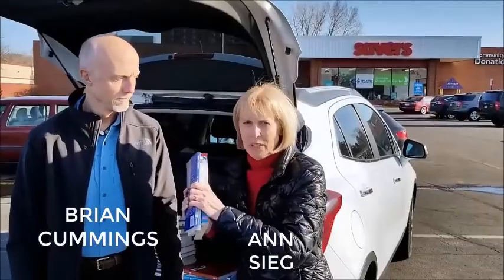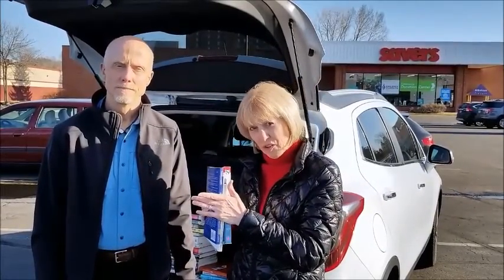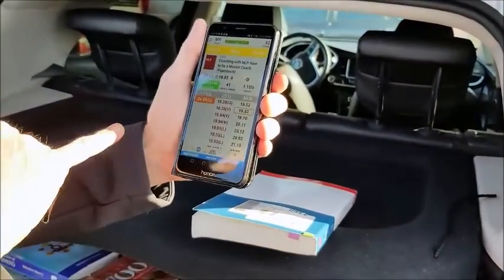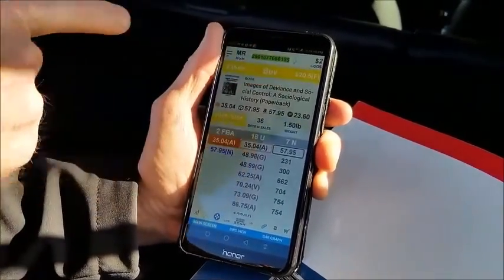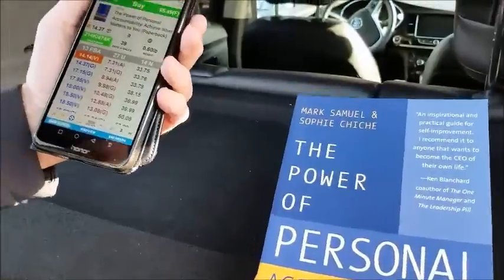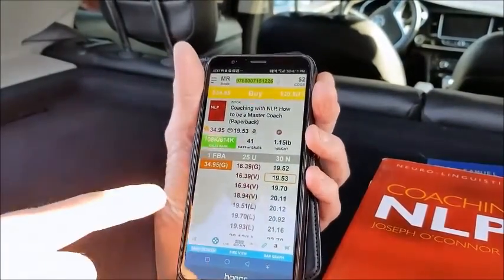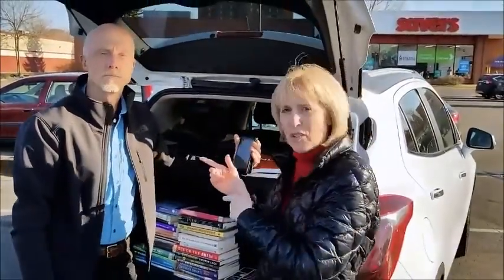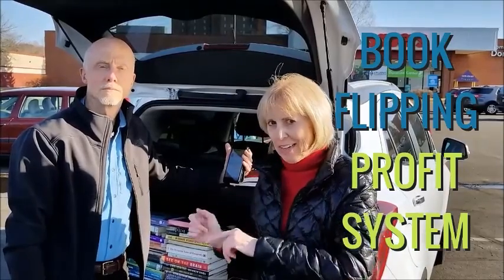BOOK FLIPPING WITH AMAZON PRIME CUSTOMERS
Create a new income stream by flipping books online!

That’s right...book arbitrage is a highly-profitable niche of the popular local arbitrage business model!

You can find books for cheap (sometimes less than a dollar each), and then flip them online for big profits!

Is it really possible to sell books on Amazon and make money? Even with things like shipping costs and Amazon fees?

Yes!

It’s entirely possible. Just imagine:

Finding a book for a dollar and selling it for forty!

Finding a book for 5 dollars and selling it for a hundred!

Finding a book for 10 dollars and selling it for FIVE HUNDRED!

Our students share success stories like this every single day. And soon you can too!

Imagine waking up tomorrow for your first book sourcing trip (industry term for when you go shopping for book arbitrage inventory) at a local thrift store (like Goodwill).

You’re in luck! Just as you, the amateur bookflipper, gets to the store, they bring out a fresh rack from the stockroom. A new shipment just arrives, and by pure fortune you get first crack at it!

You pull out your phone, bring up your scanning app, and get to work.

You’re a good hour into scanning before the competition arrives...book arbitrage can be a bit competitive.

They’re confused.

You’ve got a stack of books beside you that they’d never touch. Meanwhile, all the “normal” books most “book scouts” go after are still on the shelf.

Why?
Because you have a secret weapon. You know exactly how to find the most profitable books...the secret gems hidden in plain sight most people never notice!

So while the other “book scouts” are fighting for scraps, you’ve got a cart full of gold.

How did you discover this secret? This almost superhuman ability to run circles around seasoned veterans in the book arbitrage space?

Simple...you enrolled in the Book Flipping Profit System!

The Book Flipping Profit System is the perfect weapon as you enter the arena of book arbitrage...why?

Because you get the secrets uncovered by Brian Cummings, a master book flipper with over a decade in the E-Commerce space!

Brian has discovered a way to identify hidden gems...highly valuable books the normal methods almost always overlook.

In doing so, Brian’s built a thriving book flipping business...in fact, he put the down payment on his house with ONE month of book arbitrage profits.

Book arbitrage makes everyday FBA sales on Amazon an easy reality.

Book arbitrage took Brian from $60k in debt to the life he’s always dreamed of.

What can it do for you?

Click the link below to enroll in the Book Flipping Profit System and get ready to change your life...one book at a time!

Facebook Group - You will find free training, accountability tools and more

EBS hosts multiple live events every year. Learn more about our next upcoming event:
Get Ready To Discover How To Take Back Control Of Your Finances... Create A New Full-Time Income While Working Part-Time From Home... Save For Your Kids’ College... Pay Off Debt... Or Just Take A Nice Vacation…